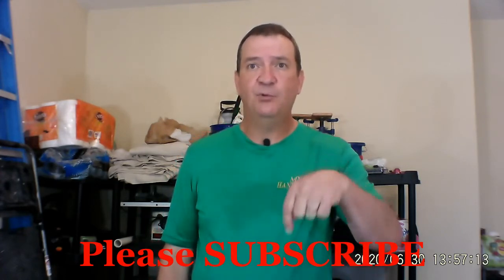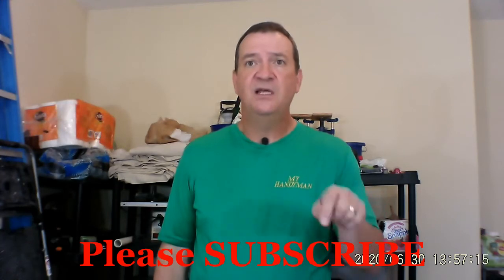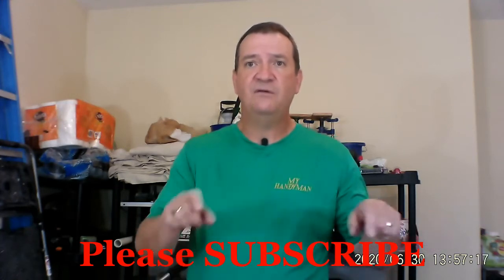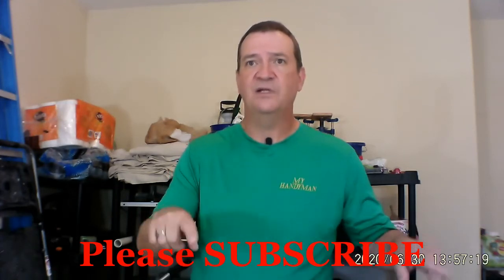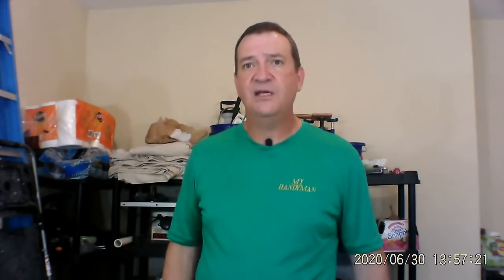Lining a paint pan with plastic wrap or aluminum foil hack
Lining a paint pan with plastic wrap or aluminum foil hack. This hack is a clever idea that will work for small projects. It is clean and convenient but really just for small projects.